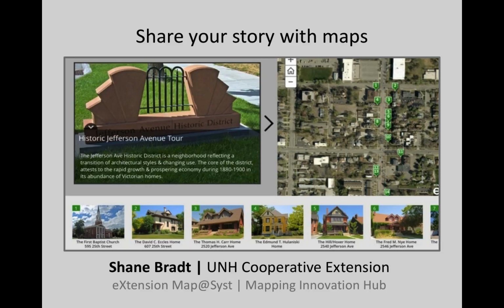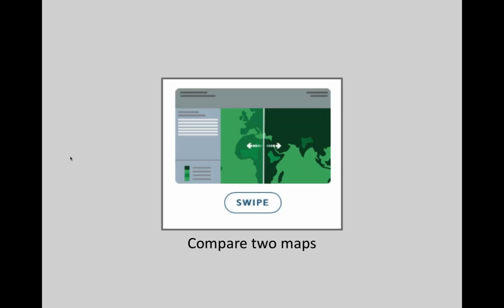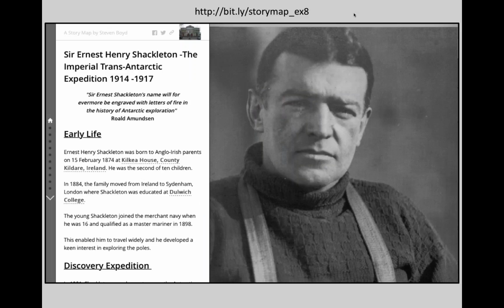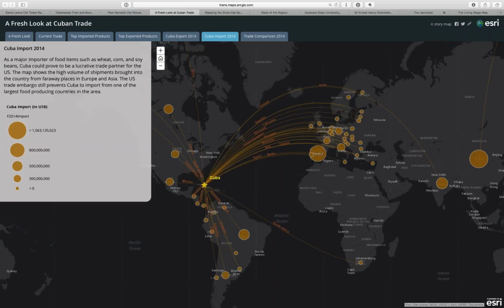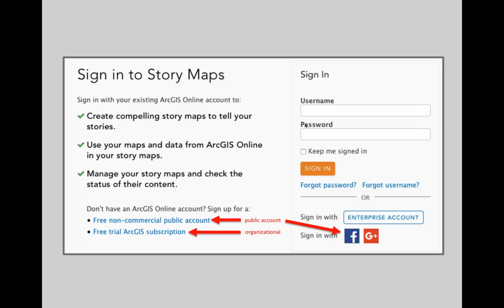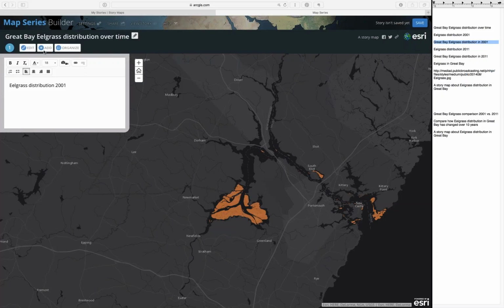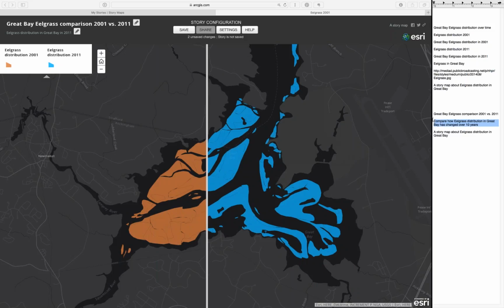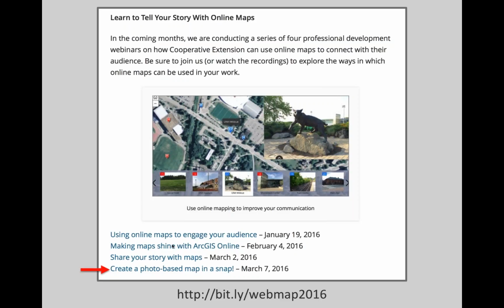Webinar: Share your story with maps (Esri Story Maps)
This webinar will cover the creation and use of Esri Story Maps. Have an interesting historical downtown that you want people to visit? Looking to engage people of a community to explore their town and provide their thoughts? Hoping to have your audience prepare for meeting by looking at maps/pictures/videos? Driven by ArcGIS Online, Story Maps are a great way to share your information and tell your story to a wide variety of stakeholders (no coding experience necessary!).

Presented by Shane Bradt, UNH Cooperative Extension